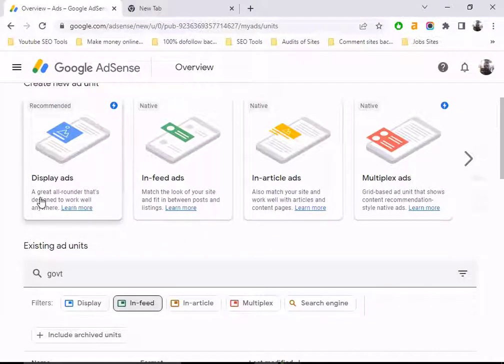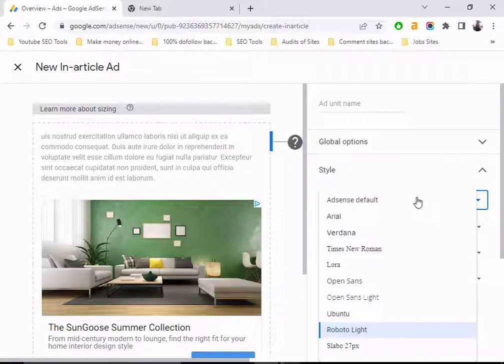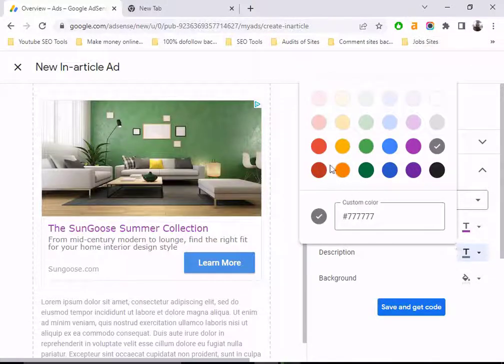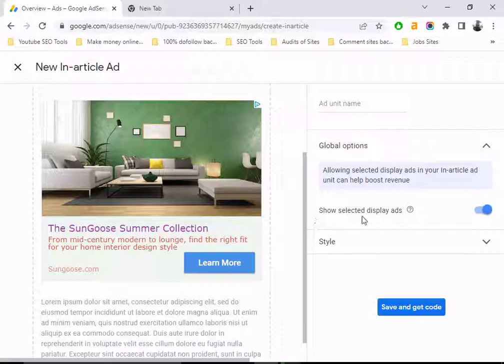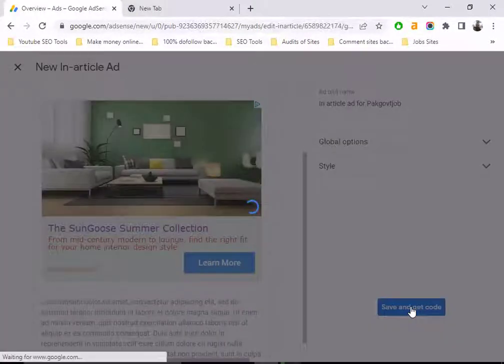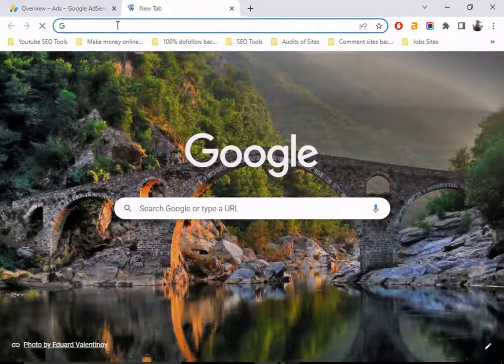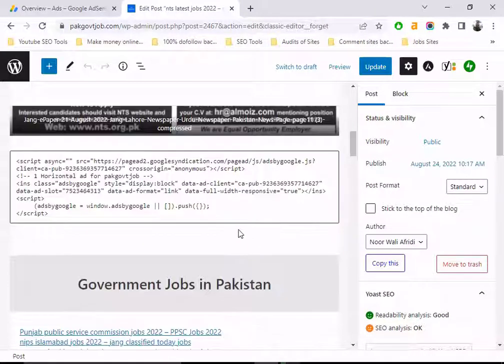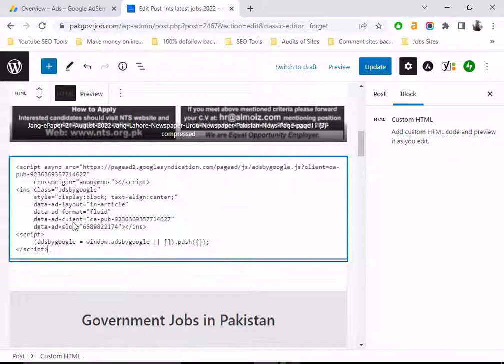How to create In Article ads in google adsense | google adsense course | google adsense tutorials